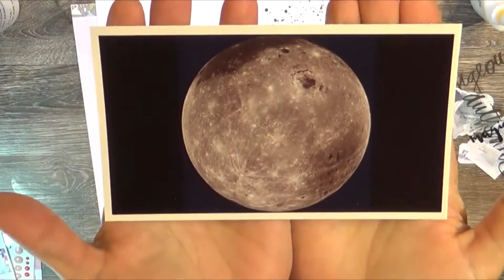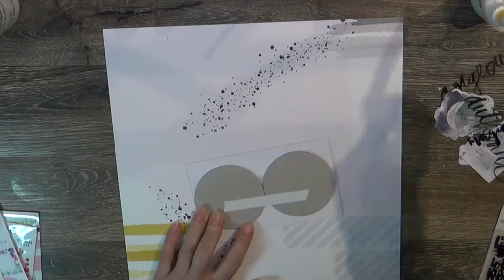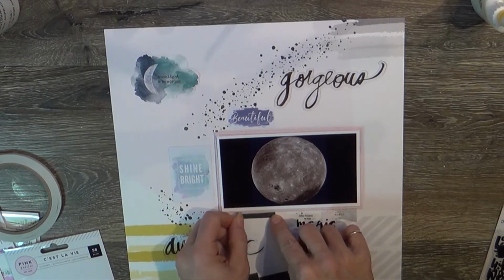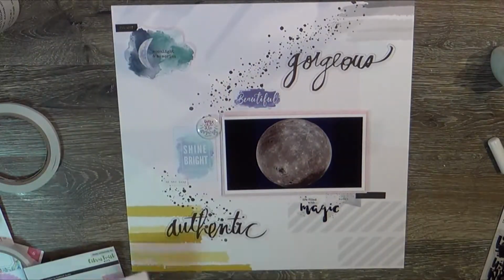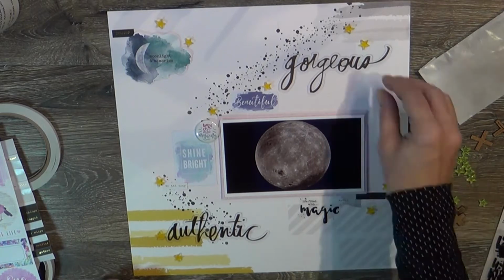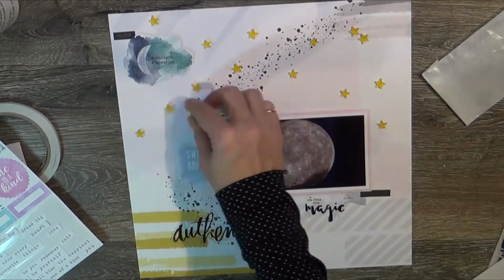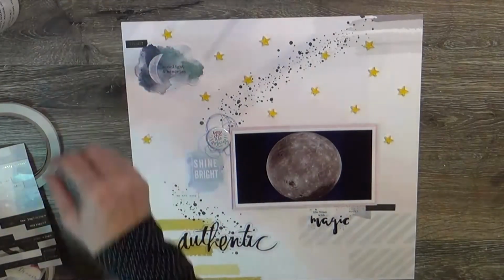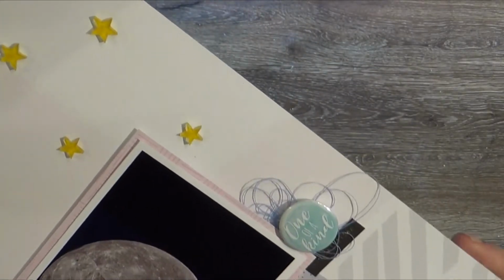Scrapbook Process 598: Authentic (Empty Box Series)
XOXOXOXO!!!